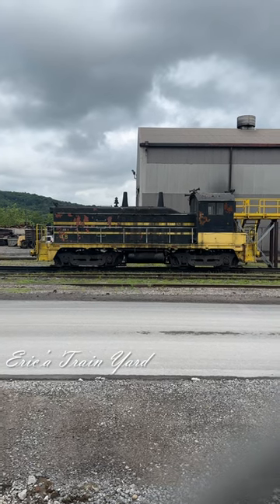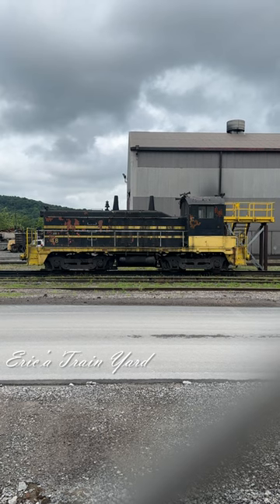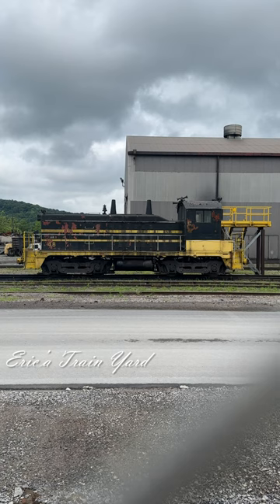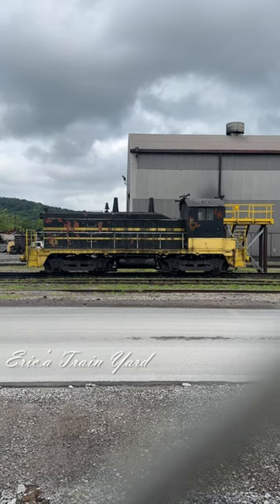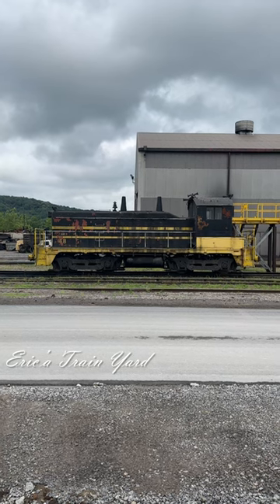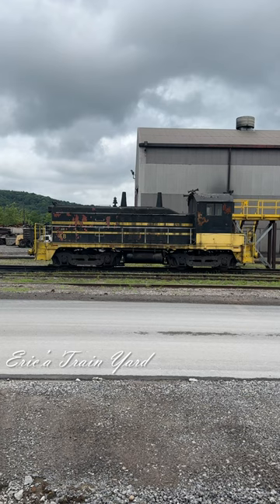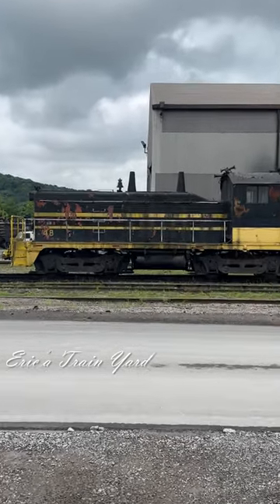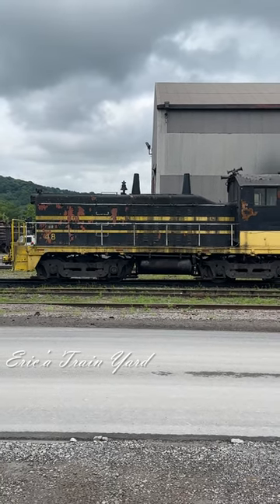These switchers are work horses. The outside may look rough but the engine sounds good.